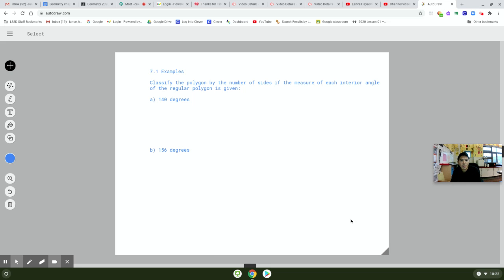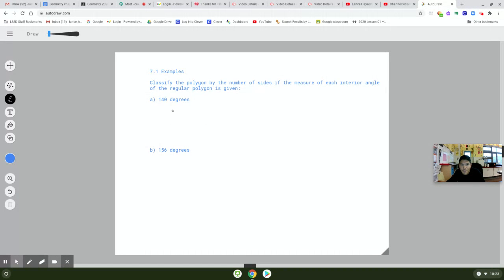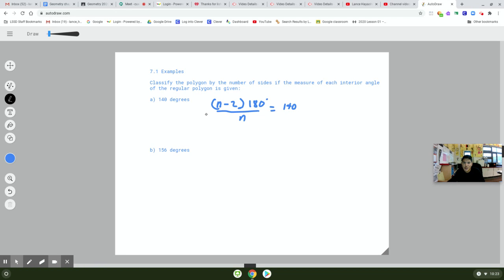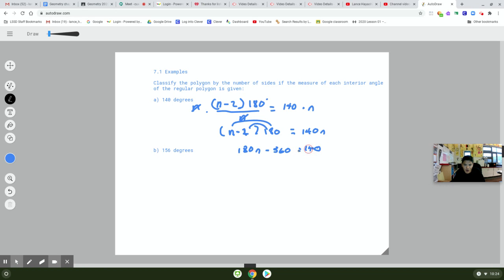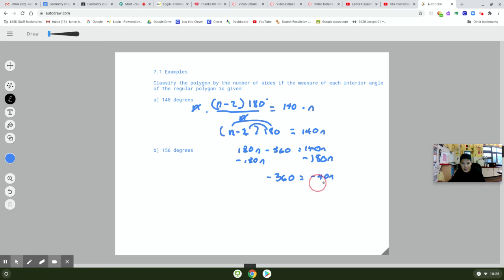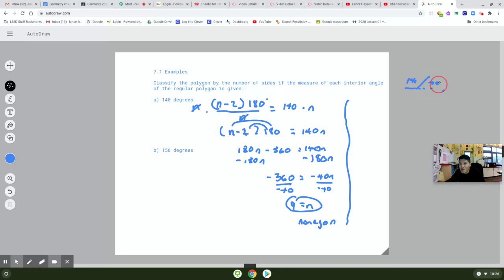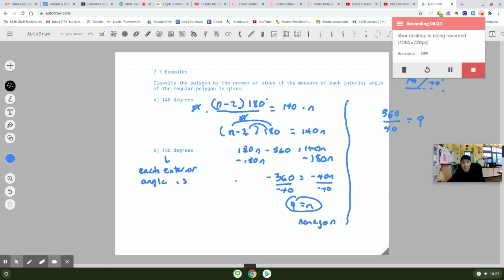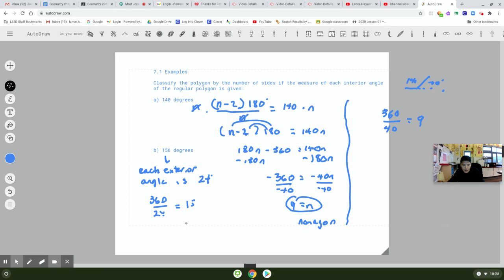Geometry 7.1 Part 3: Angles of polygons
Geometry 7.1 Part 1: Angles of polygons. More examples.